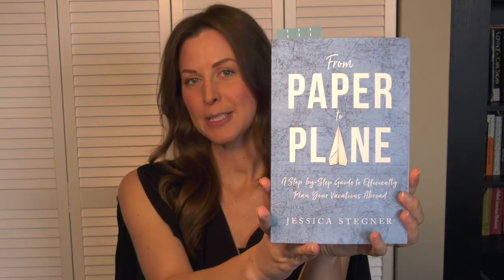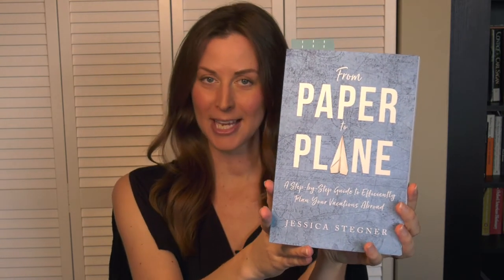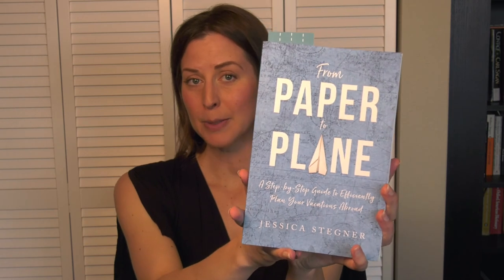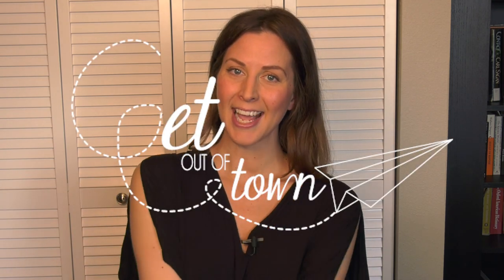Bed Bugs During Travel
Are you worried about getting bed bugs while traveling?

In this video, I explain how to prevent getting bed bugs, how to recognize them, and what to do if you come into contact with them. 😫

You can find this information and so much more about travel planning in my book available in eBook or paperback.

At the end of the video, I share about my personal experience with bed bugs. 👇